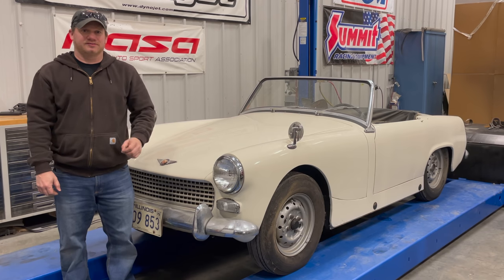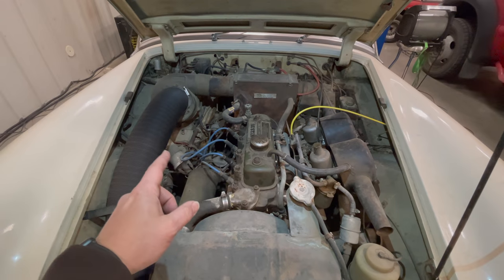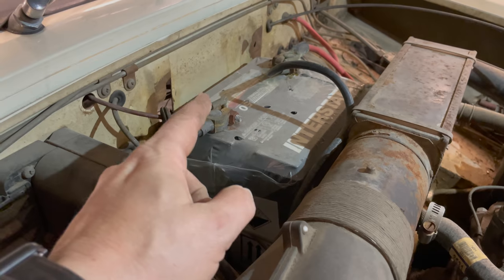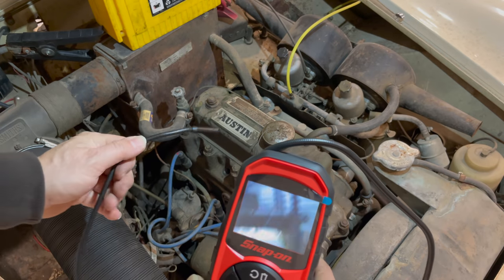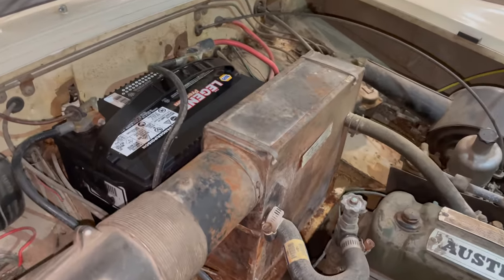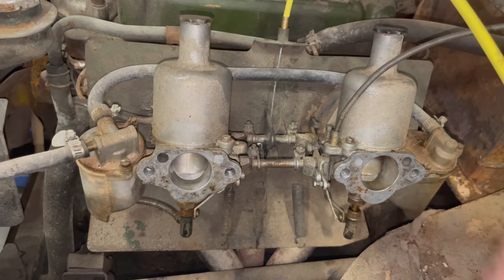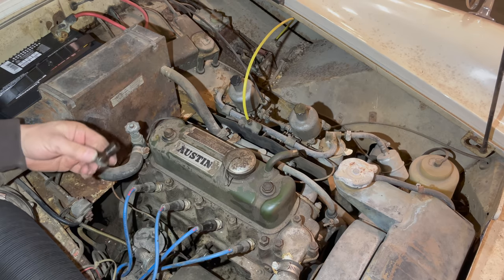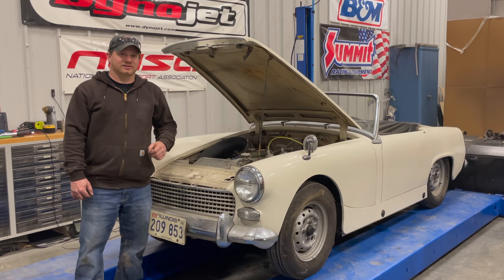1962 Austin Healey Sprite Mark II - Will It Run?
Today I take a look at a 1962 Austin Healey Sprite Mark II that has been sitting for a very long time and try to get it running again.  One challenge I find along the way is the car has no oil pressure and I have to look into solving the problem.